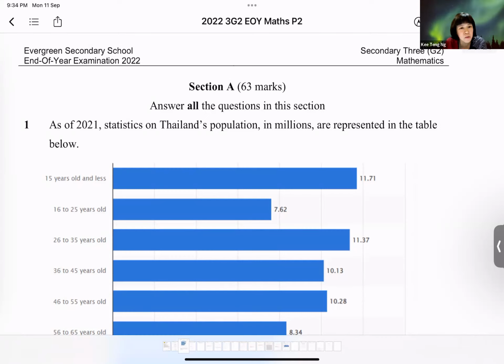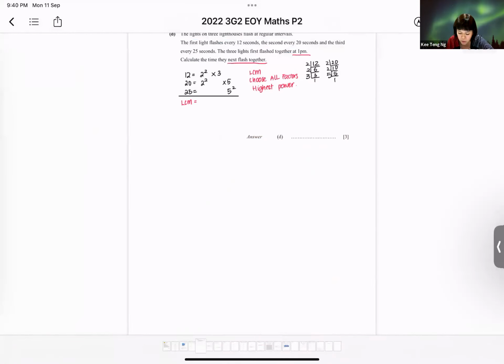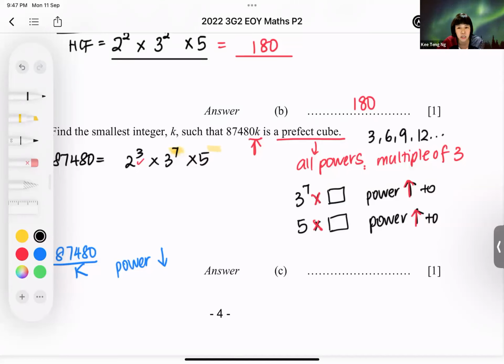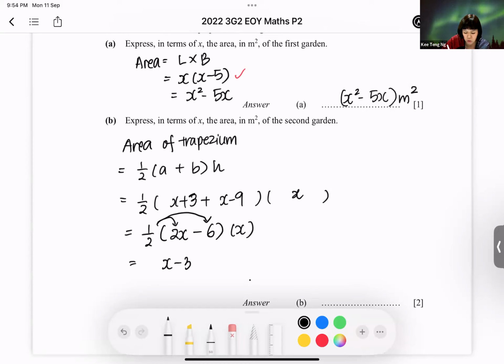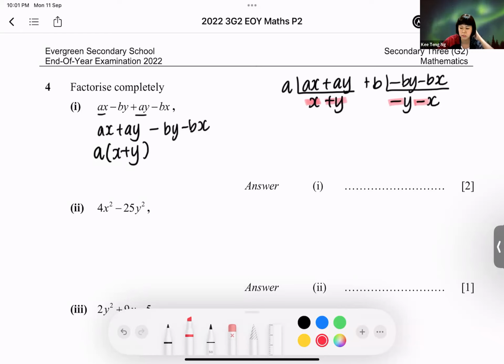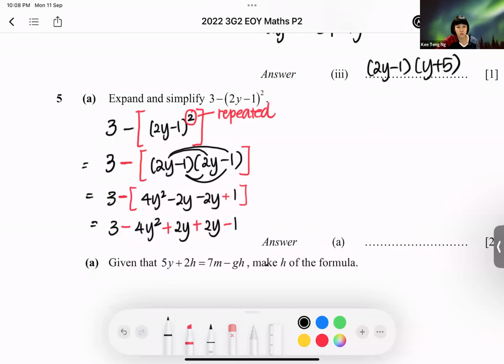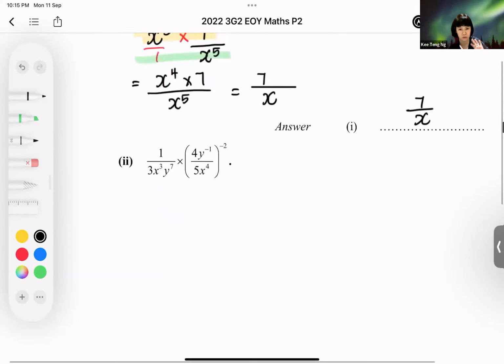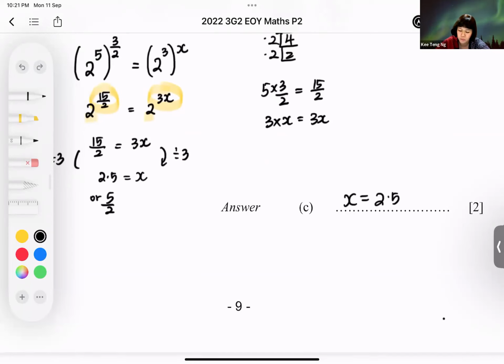Sec 3G2 EVG 2022 Paper 2 Part 1